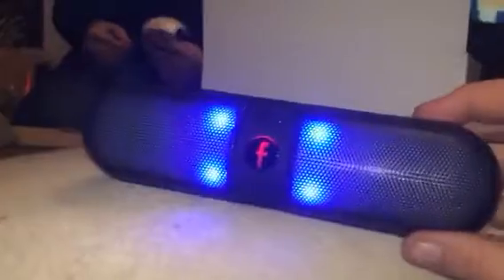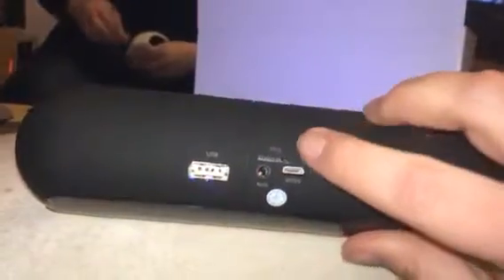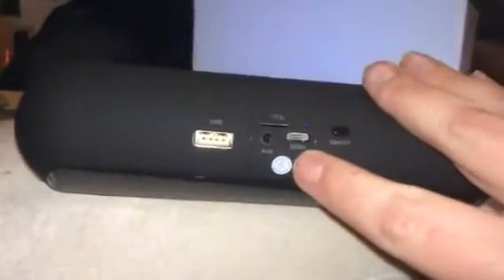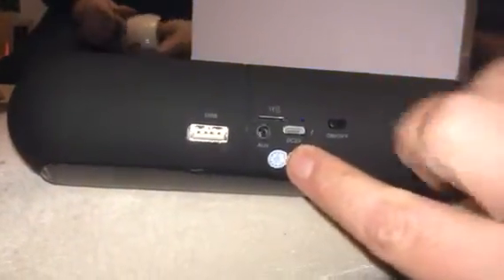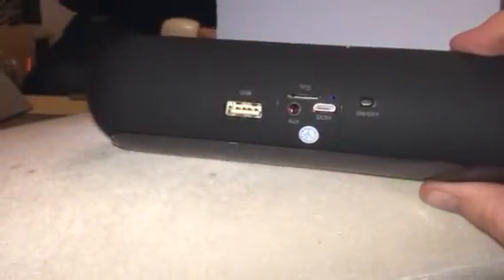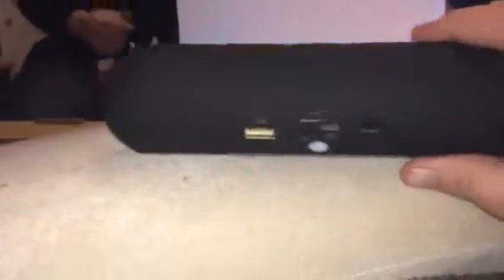Monarchpuff Pill Light Up Speaker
I am in love with this bluetooth speaker from Monarchpuff. I have tried out a bunch of different bluetooth speakers over the years but this is by far my absolute favorite one so far. Here are the things that stand out to me about this speaker. First the sound quality is awesome, it is really loud and sounds really clear and crisp even when you have it turned up. Second it has some really fun light features. It has several different settings (see video for demonstration). You can have a solid rainbow, you can have lights that play to beat of the music, an ombre that cycles through the colors, wavy design, just a lot of fun options. It makes it a display piece as well as a speaker. It's bluetooth so you can connect any bluetooh enabled device without wires. However you can connect through an axillary jack as well. They include both a charging and aux cable for you. It has all the controls right on the speaker, you can turn it up/down, on, cycle through songs, pause, etc just by pushing the buttons on the front of the device. Finally I love the design of this speaker. With all the lights it's a really nice speaker to put up on the mantel or on your desk as a display piece. I get comments on mine all the time when we entertain. It's a really neat speaker! Well worth the money!! I received this item complimentary or at a reduced price for my honest review. However, I only recommend products I truly love and use to my readers.